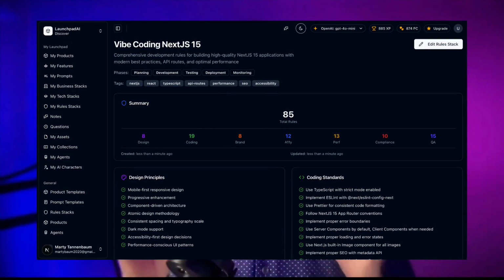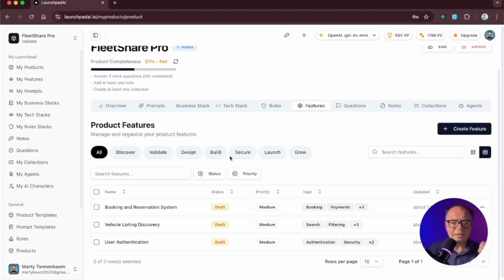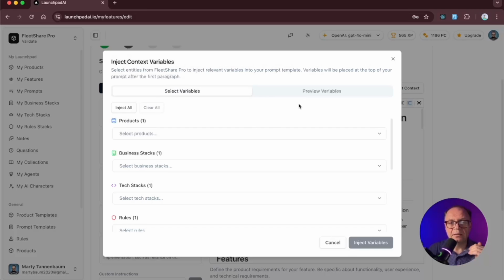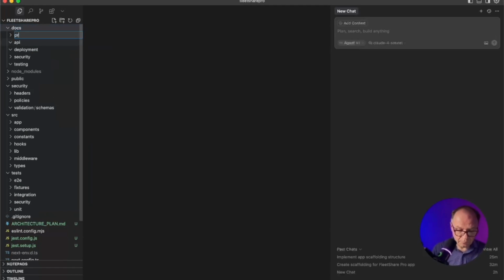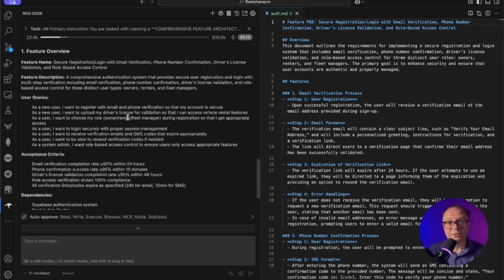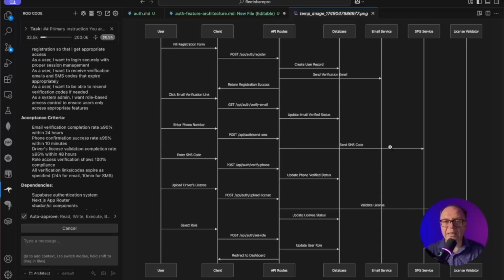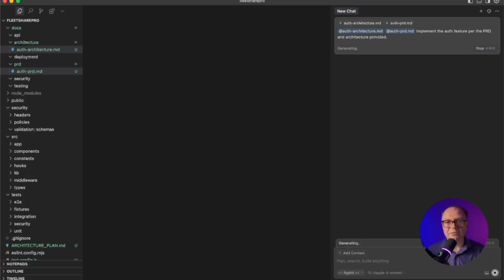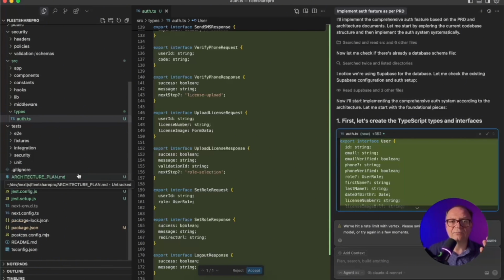From Idea to SaaS: The Ultimate AI Prompting Strategy (Part 2: App Features)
🚀 Ready to supercharge your startup? Sign up for LaunchpadAI today and get 100 FREE prompt credits to accelerate your startup journey today

# 🚀 LaunchpadAI: The Ultimate SaaS Prompt Engineering Framework That Changes Everything

**Stop wasting hours debugging broken AI code.** In this game-changing tutorial, I reveal the exact prompt engineering system that lets you vibe code an entire SaaS application in record time - without the typical AI coding frustrations.

🎯 What You'll Master - The 2-Phase Vibe Coding Process:
- Phase 1: App Scaffolding - build rock-solid foundations that scale
- Phase 2: App Features - layer on powerful functionality with precision

Today's Focus: Crafting the Perfect Vibe Coding Prompt
I break down the 4 critical components that transform generic AI responses into production-ready code:

✅ Product Information Injection - how to communicate your vision clearly
✅ Business Context Integration - align technical decisions with business goals
✅ Tech Stack Specification - get the exact architecture you need
✅ Strategic Feature Selection - pick the right features for maximum impact

Most developers fail at AI-assisted coding because they treat it like a search engine. This isn't about asking ChatGPT to "make me an app" - this is about becoming an AI whisperer who can architect complex systems through conversation.

What makes this different:
- No more franken-code that breaks when you look at it wrong
- Consistent architecture across your entire application
- Code that actually follows best practices
- Features that integrate seamlessly instead of fighting each other

⚡ Perfect For:
- Indie hackers building their next big idea
- Developers who want to 10x their productivity
- Anyone tired of wrestling with inconsistent AI code
- Teams looking to standardize their AI development workflow

 🛠️ Topics Covered:
- The psychology behind effective AI prompting
- Real-world examples of prompts that work vs. prompts that fail
- How to inject context without overwhelming the AI
- The secret to maintaining consistency across multiple coding sessions
- Common prompt engineering mistakes that kill your momentum

 📚 Resources & Links
- Example SaaS prompts from the video
- Recommended AI coding tools and platforms

⏰ Timestamps:
00:00 - The Vibe Coding Revolution
02:15 - Why Most AI Coding Fails
04:30 - The 4-Component Framework
07:45 - Product Info Injection Deep Dive
12:20 - Business Context Integration
16:10 - Tech Stack Specification
20:35 - Strategic Feature Selection
25:50 - Real Examples That Work
30:15 - Common Mistakes to Avoid
33:40 - What's Coming in Phase 1